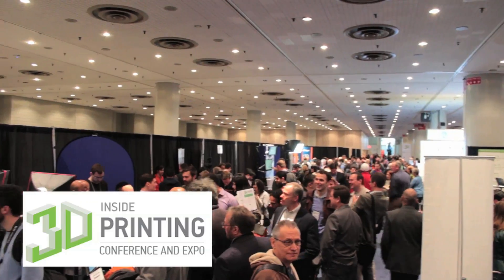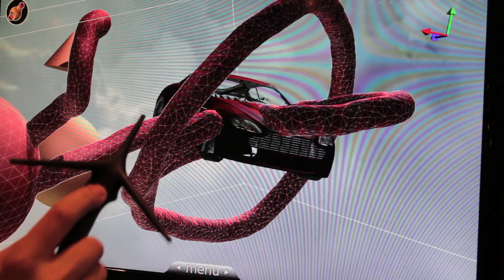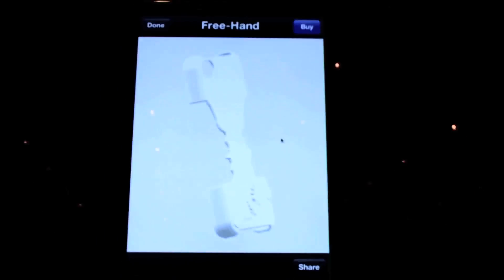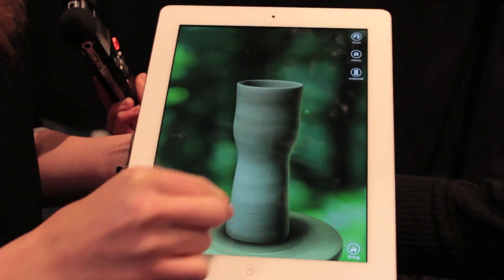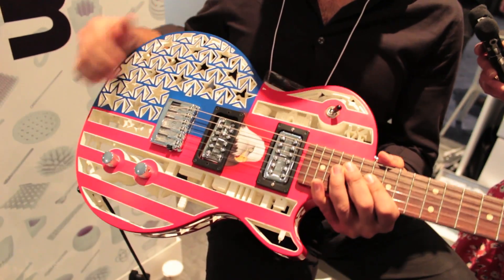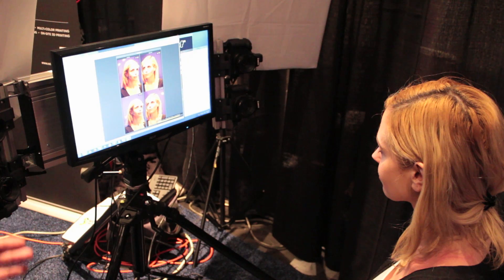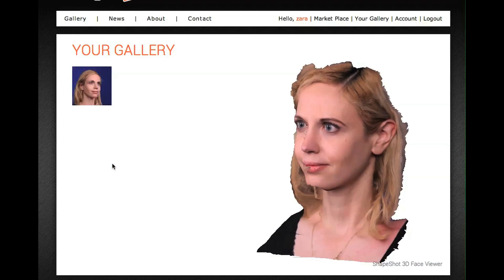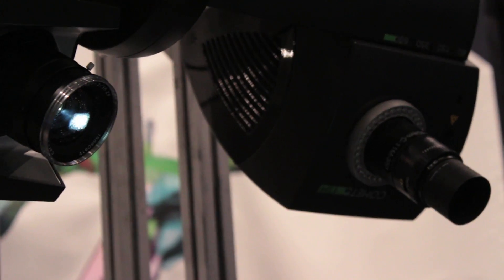3D Printing Expo NEW YORK 2013: Solidoodle, Leonar3do, 3D Systems, Sculpteo...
The first ever 3D Printing expo comes to New York City. We take a look at what they're showcasing. Think 3D printed guitars, full face scanning and 3D like Photoshop with the Leonar3do system.